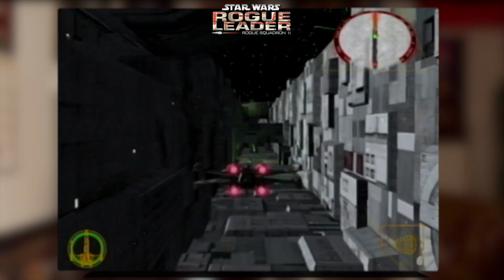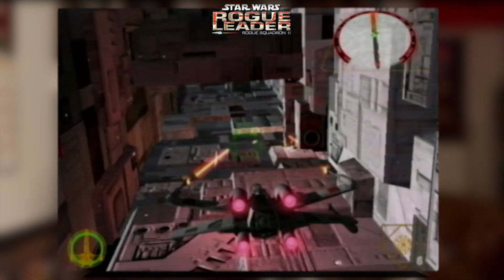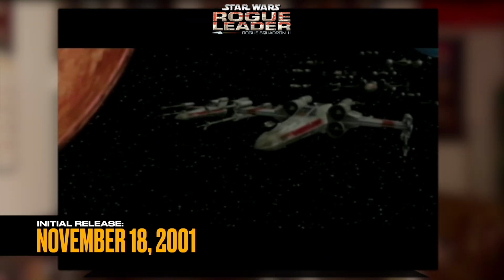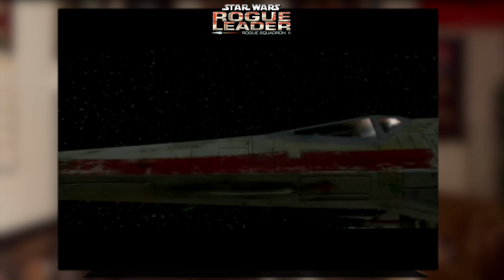The BEST Launch Title: Under the Spotlight - Star Wars Rogue Squadron II Rogue Leader (Gamecube)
I rant for about 10 minutes about StarWars: Rogue Squadron II - Rogue Leader, and give my two cents on whether you should bother playing it, and whether you should ever own it.